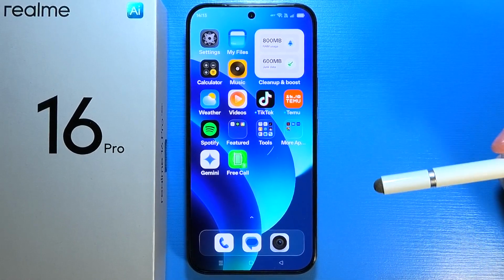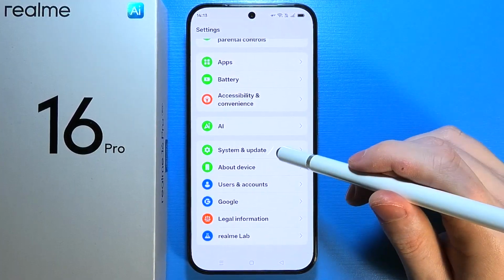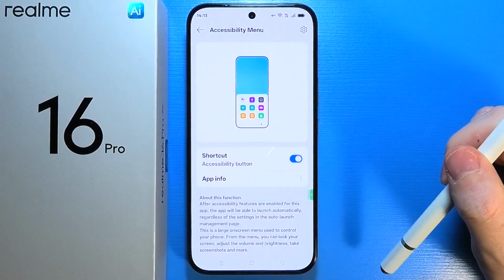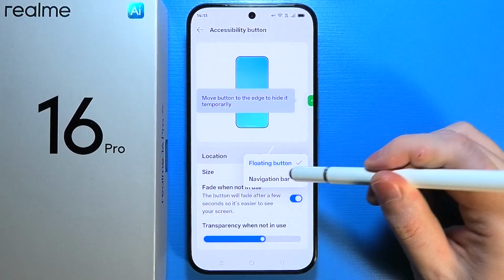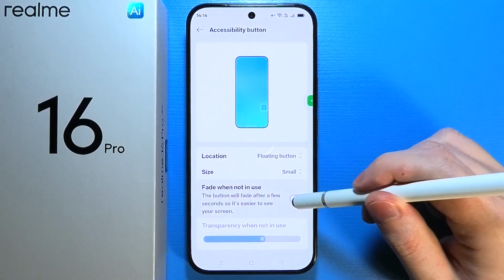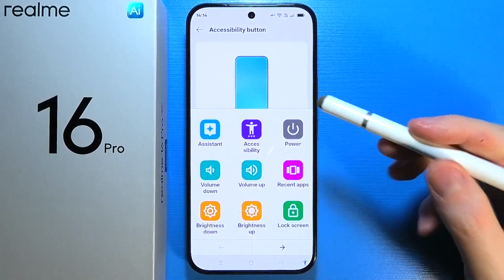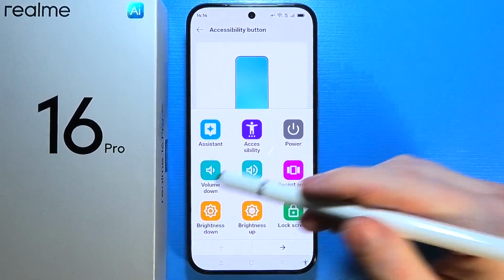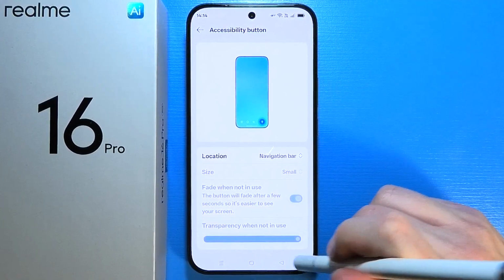Realme 16 Pro 5G: How To Enable & Use Accessibility Menu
Learn how to enable accessibility menu features on the Realme 16 Pro 5G using system accessibility settings.This guide shows where to activate quick control tools.
Discover how accessibility tools on this Realme 16 Pro 5G device improve navigation and usability.This feature makes the phone easier to use.